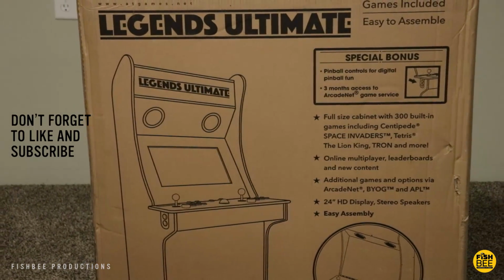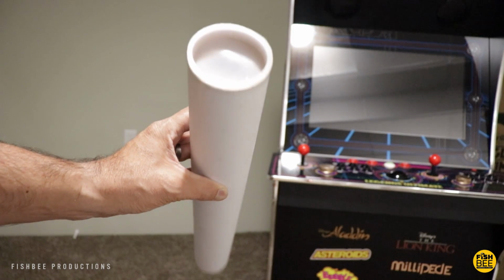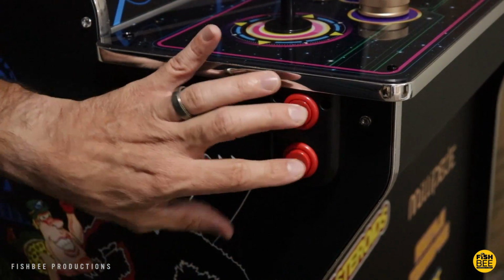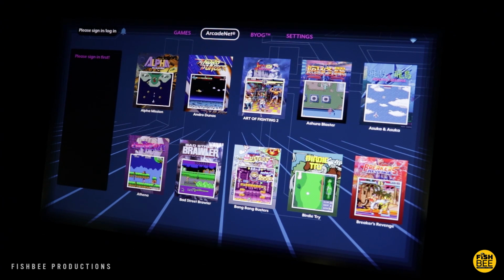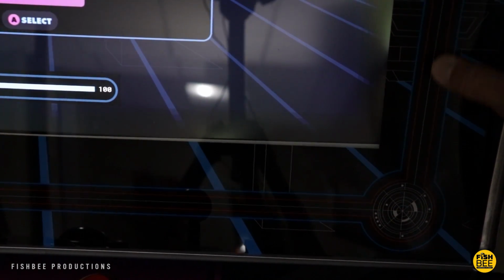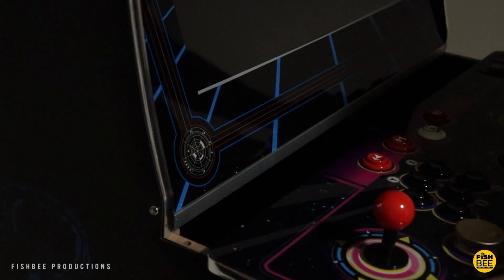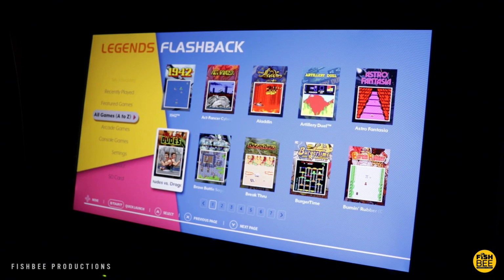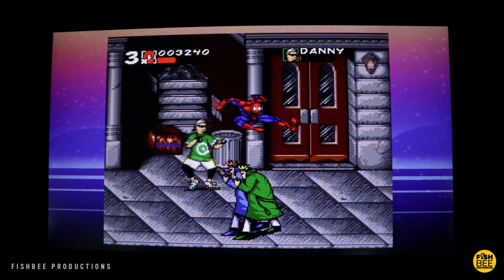Is the NEW 2020 AtGames Legends Ultimate Arcade (Version 1.1) a WASTE OF MONEY?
Is the NEW 2020 AtGames Legends Ultimate Arcade 1.1 a WASTE OF MONEY?